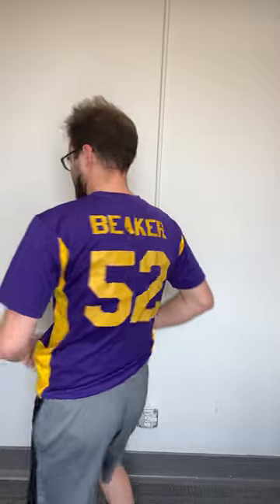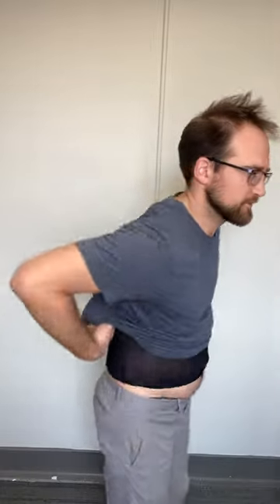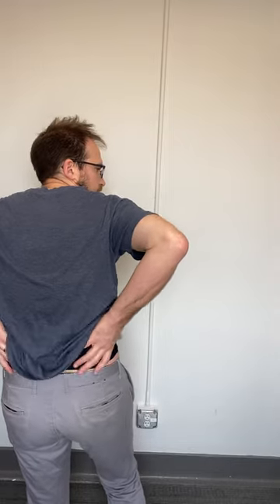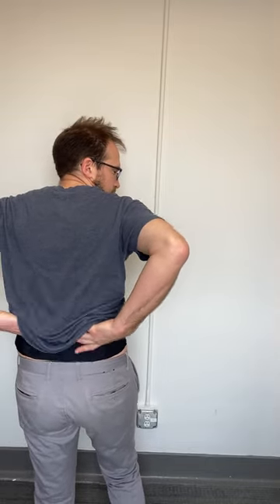How to wear a Cooling Vest with summer tanks, tees and suits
Here's how to wear the ThermApaprel UnderCool Cooling vest with your favorite summer tank tops, t-shirts and formal summer suits.